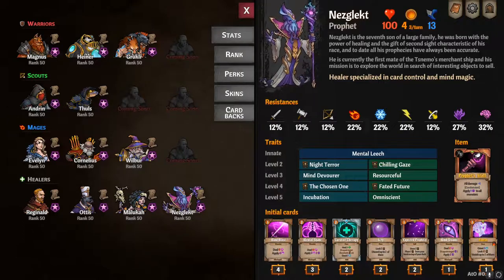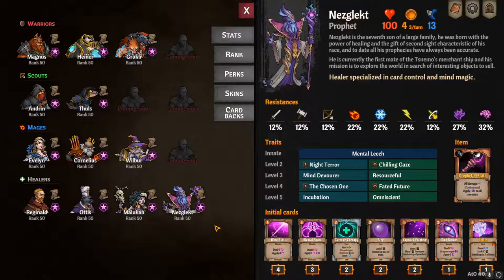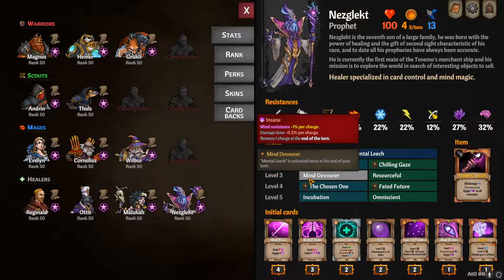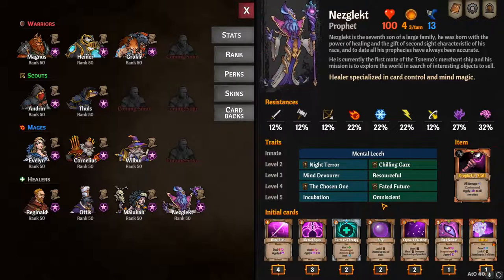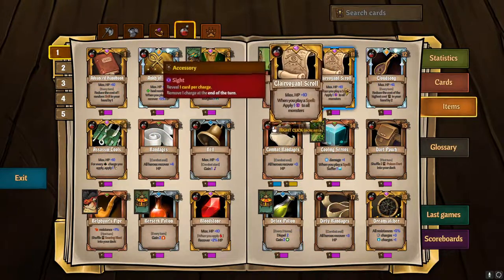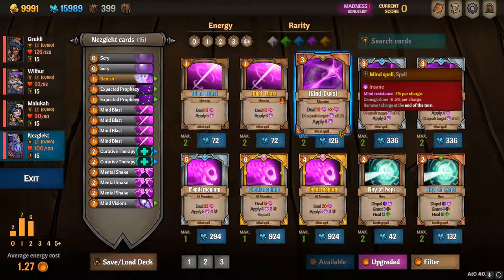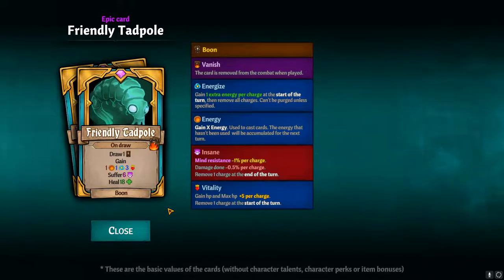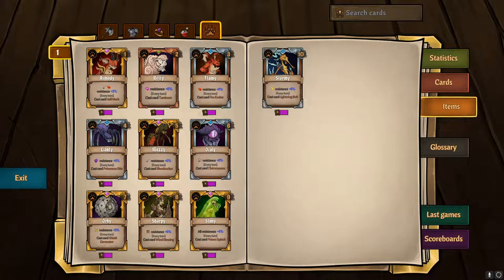Across the Obelisk - Nezglekt Overview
Hi everyone! Here is my Nezglekt overview with some of my builds.